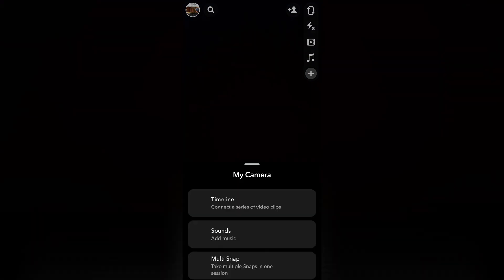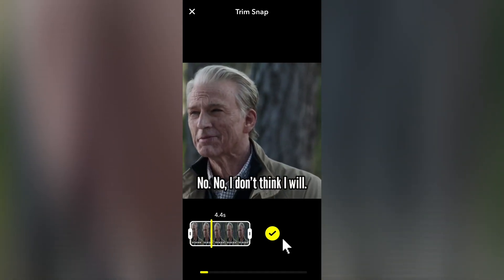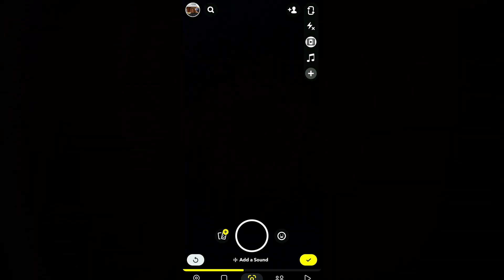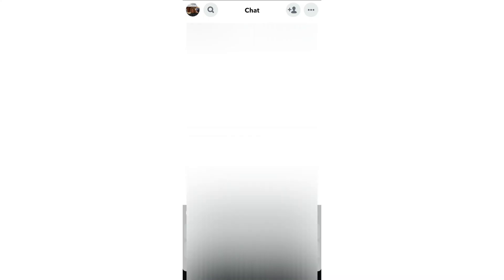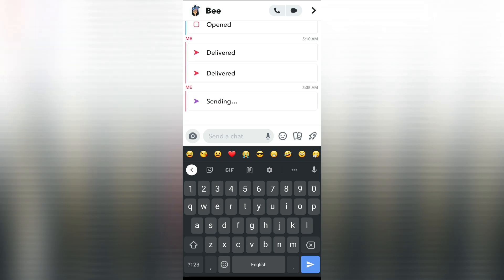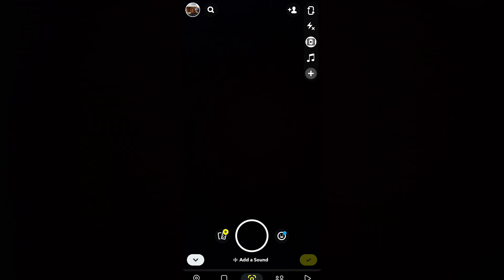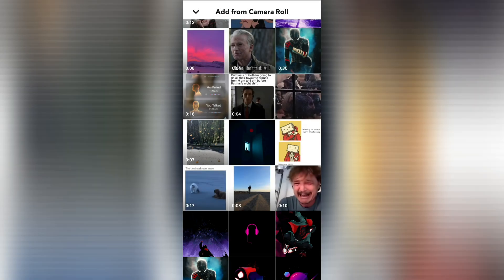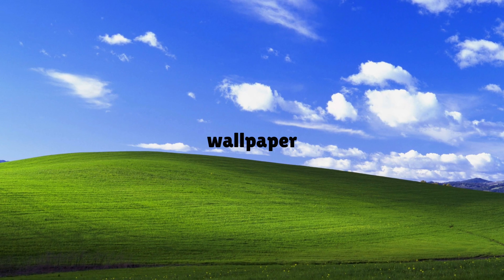How To Send Videos From Gallery As a Snap 2022 | Snapchat Tutorial 2022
In this Snapchat tutorial, we are going to learn how to send video(s) from your local storage as a snap without using any lens. This is a built-in feature provided by Snapchat so we wouldn't need to install any third party software.